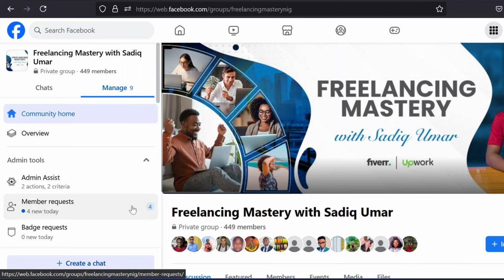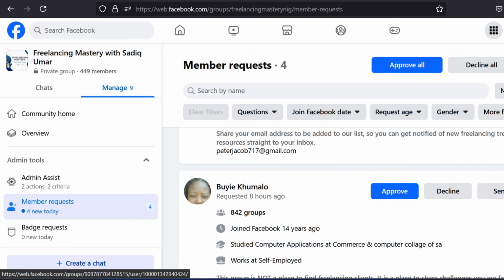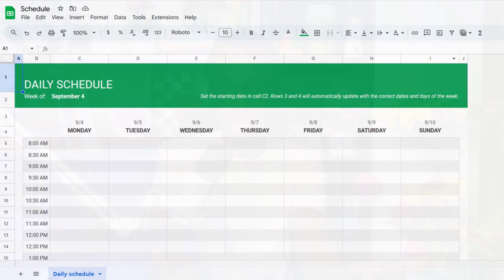How to Become a Social Media Manager!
In this video, I am going to give you a complete beginner's guide to social media management.